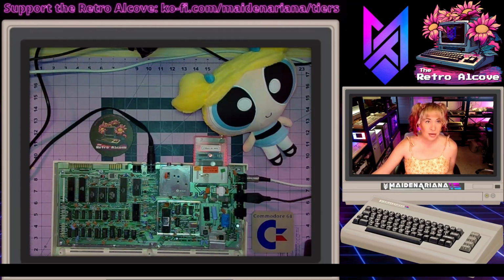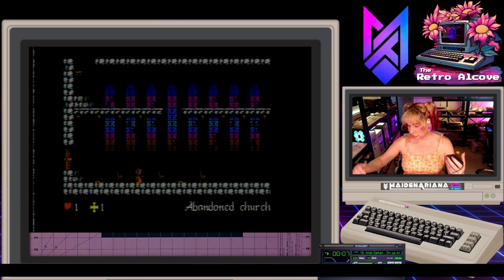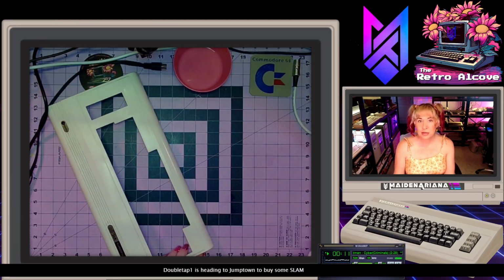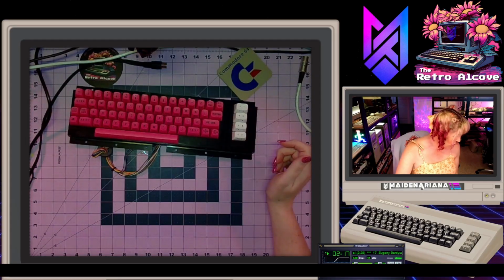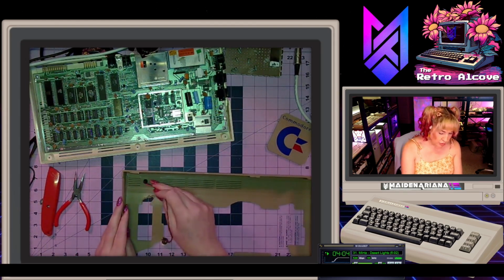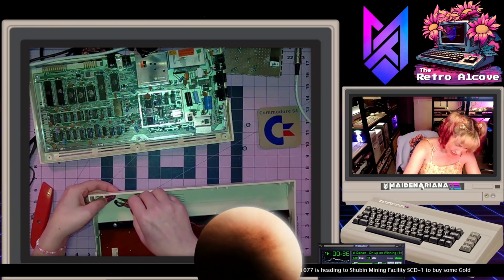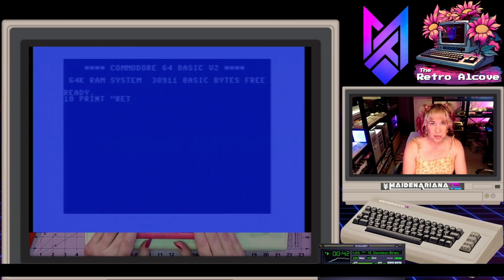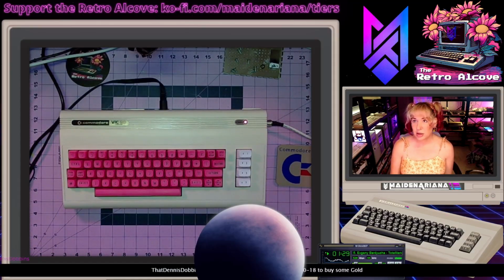C64 Customization Part Three - Cleanup of my white and fuschia pink Commodore 64 and LED replacement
I scrub clean the now gleaming white Commodore 64. After replacing the power LED, I put the new fuschia pink keys to good use with a quick program.